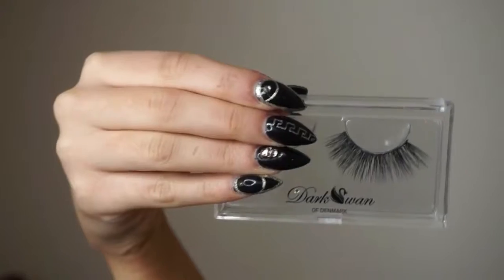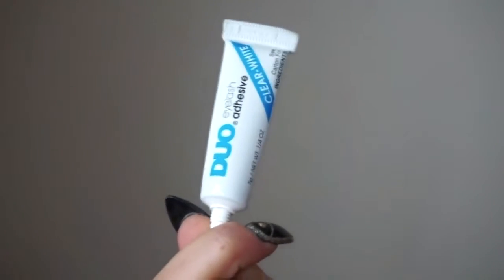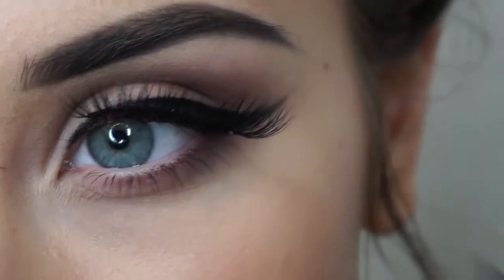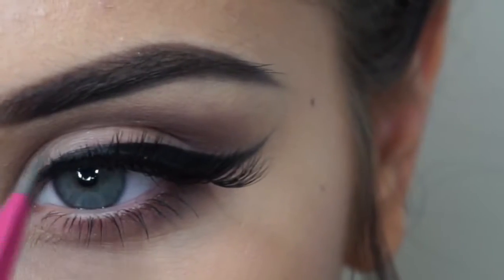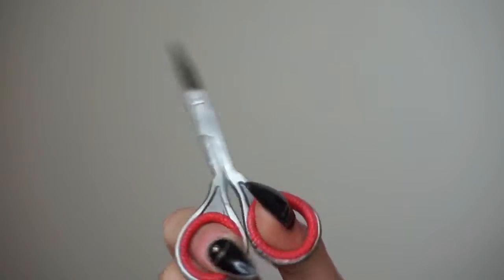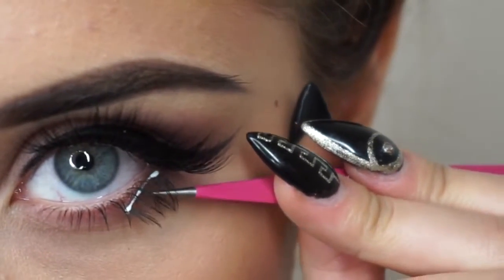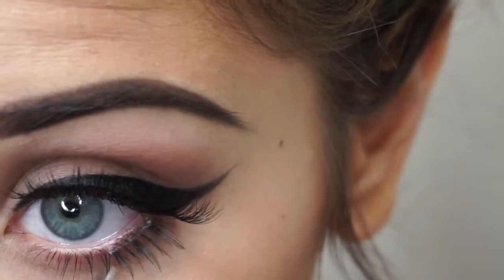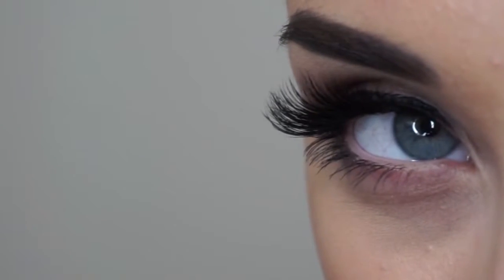How to apply top and bottom lashes - 3 MIN TUTORIAL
Gins makeup guide you how to apply top and bottom lashes in 3 minutes. Lashes are "Adore" mink lashes by Dark Swan of Denmark.